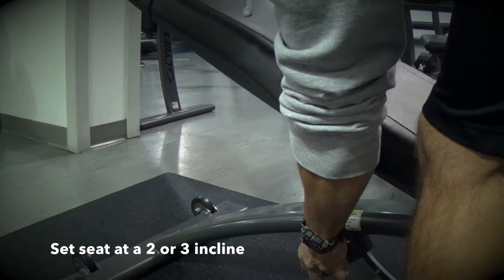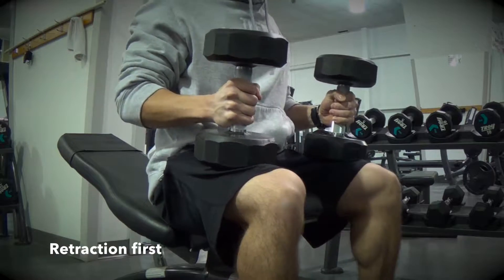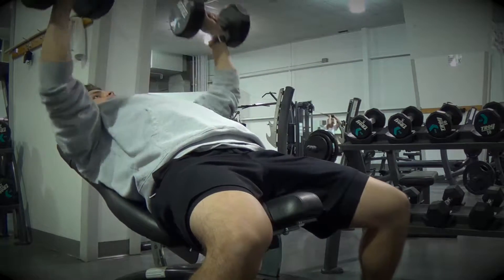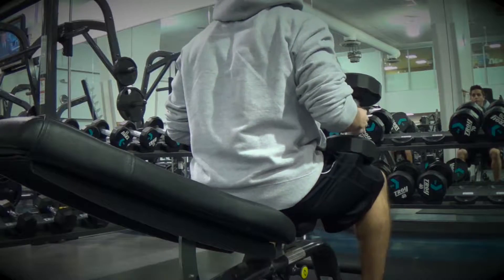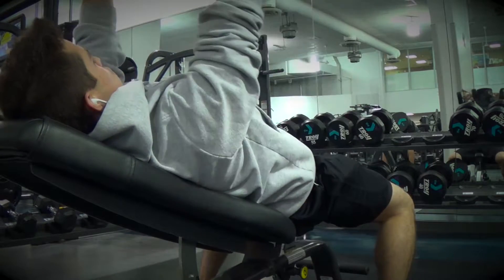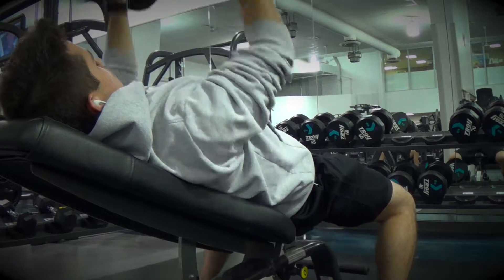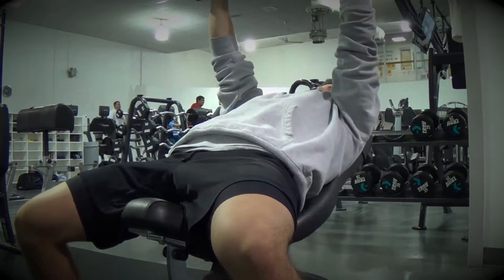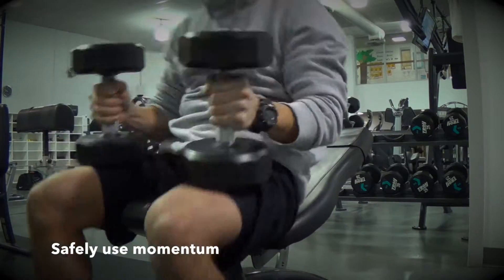How To: Incline Dumbbell Bench Press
Here is how to properly incline dumbbell bench press guys! It's always important to know great form espesially if your a beginner!